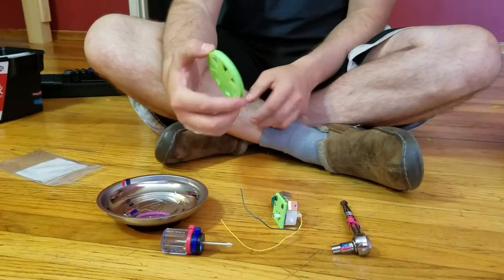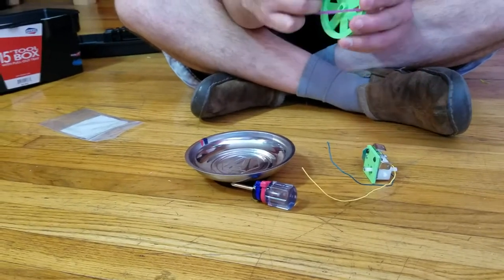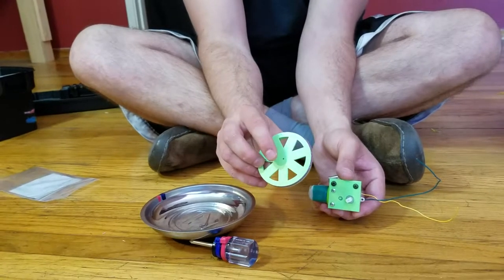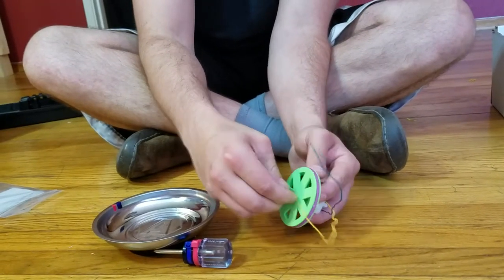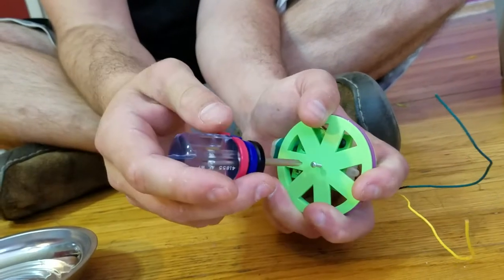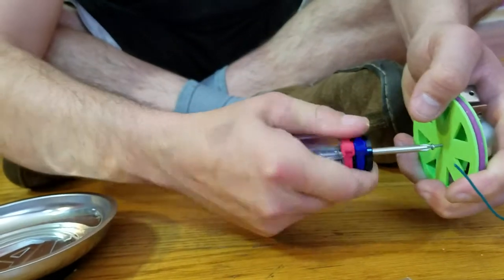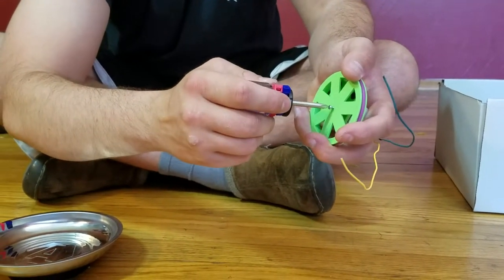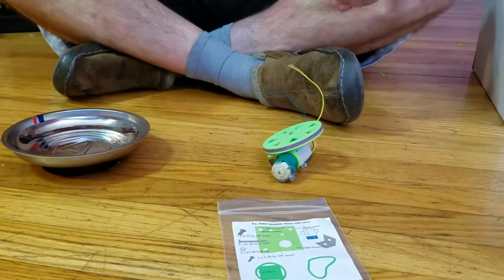0a wheel to motor